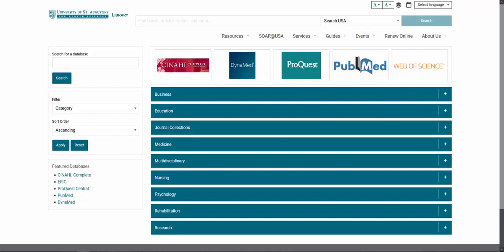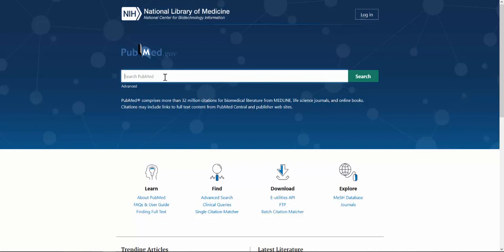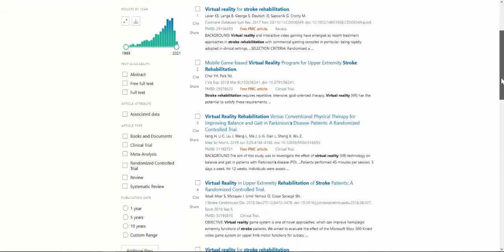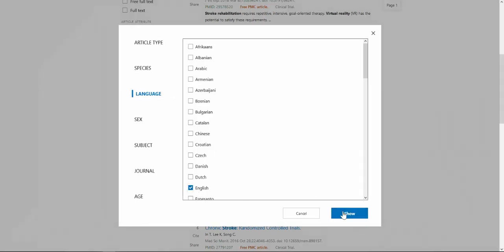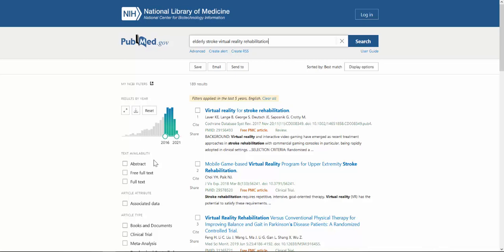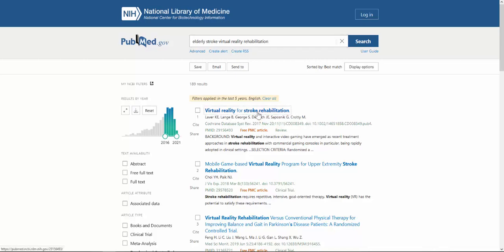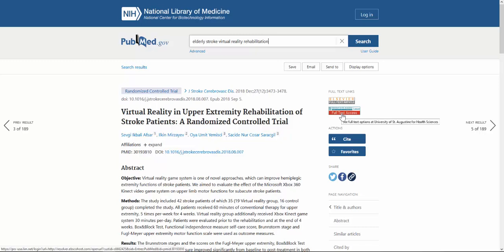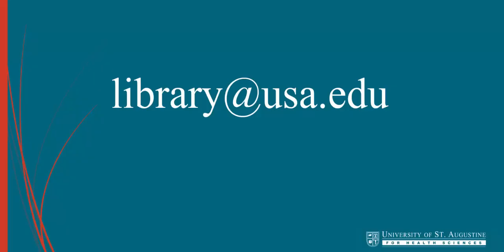Searching with PubMed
This video demonstrates basic searching in the PubMed database.